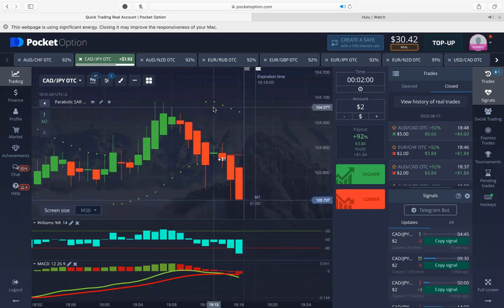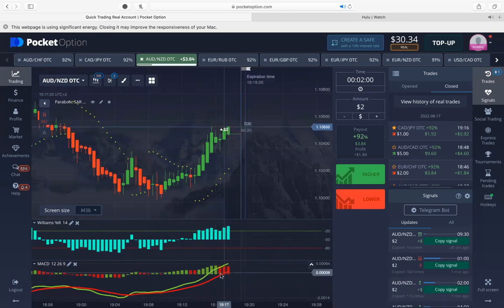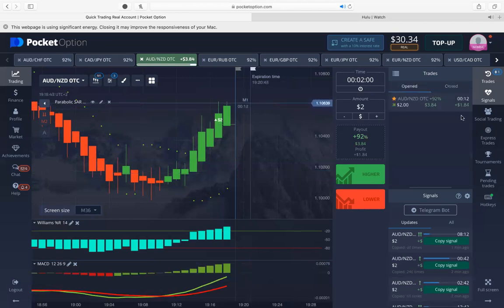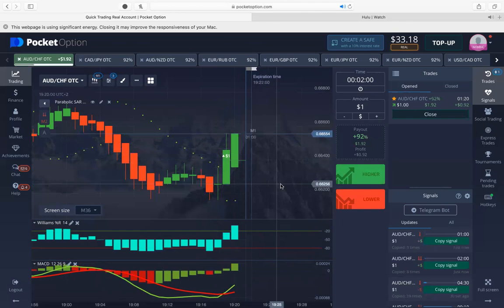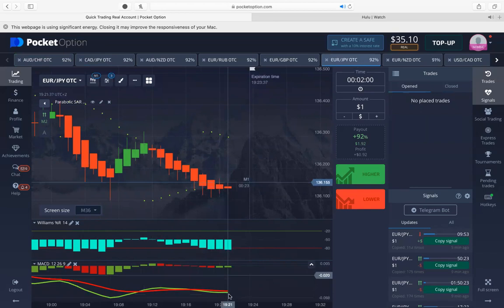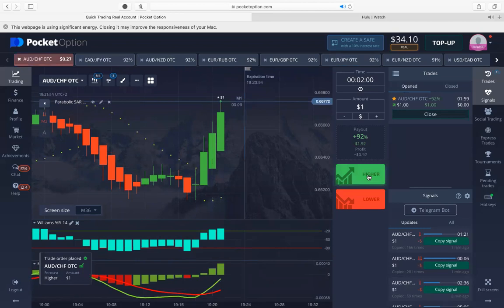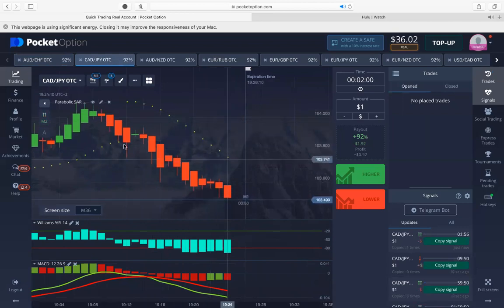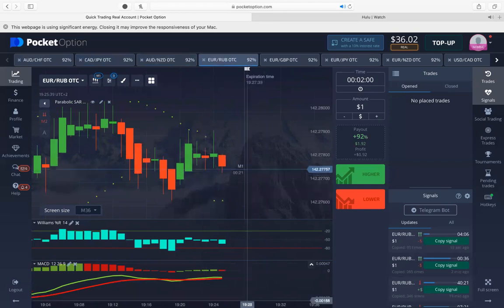Pocket Options Trading 8/17/22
Examples of Pocket Options Gator Mouth Flip Strategy